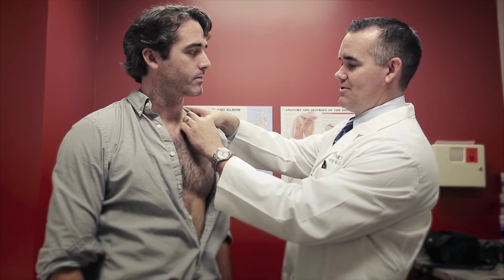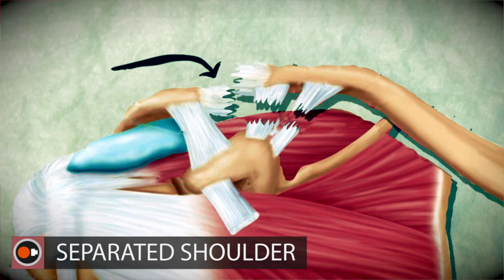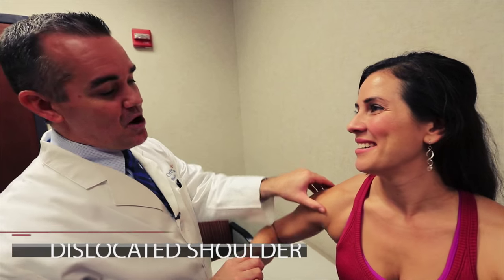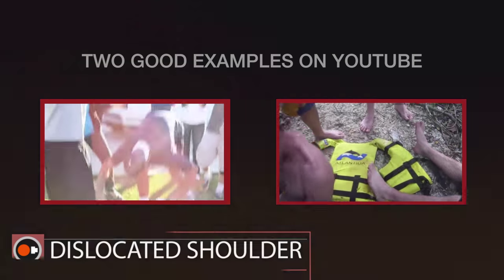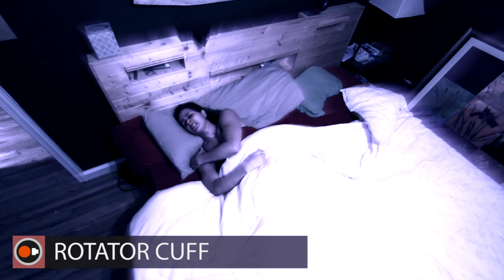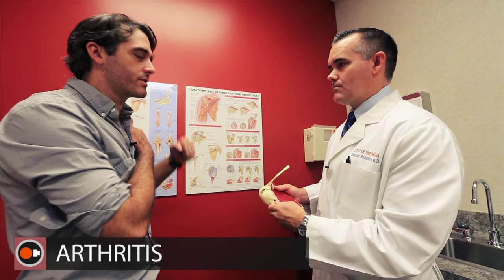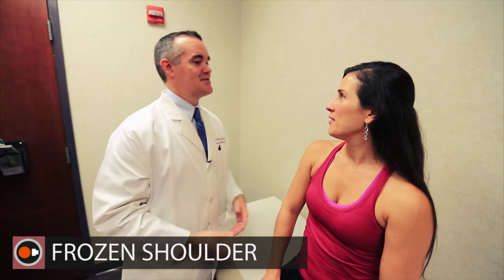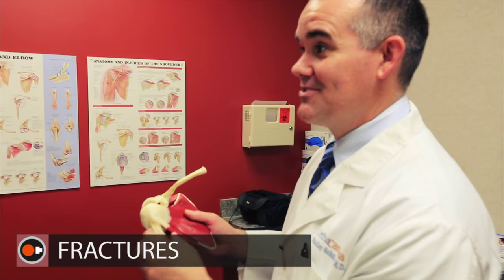Shoulders Demystified: Diagnosing Your Shoulder Injury w/ Dr Schiffern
6 Shoulder Injuries Explained: Rotator Cuff, Dislocated Shoulder, Separated Shoulder, Frozen Shoulder, Fractures and Arthritis.

↓ More info and sources below ↓

Special thanks in this episode to OrthoCarolina. Haley and I went to visit Dr. Schiffern in downtown Charlotte at one of OrthoCarolina's Sport Medicine facilities. We wanted to know how you might diagnose each of these 6 injuries, how you'd treat them and how a patient might recover. If you've got a shoulder injury, this is a great video to get a solid understanding of the different issues it could be!

We have more videos that will help you stay healthy, train harder, and get faster.